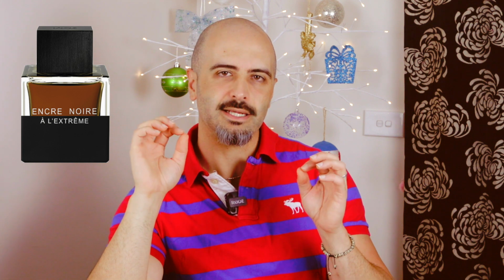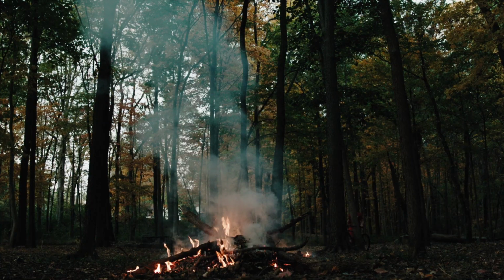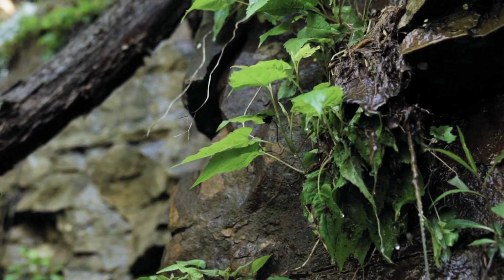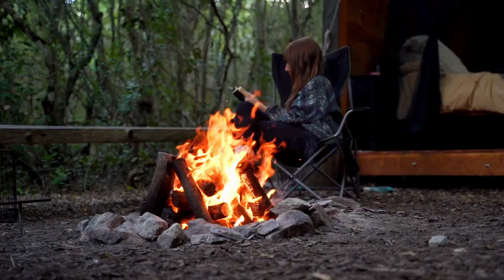Top 8 Best Bang for Buck Fragrances - Men's perfume/cologne review 2022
In this video we discuss:

8 Fragrances that I think punch above their weight.
These fragrances are not necessarily the cheapest fragrances, they're not the highest quality nor are they the most exquisitely packaged. However, they are the most reasonable combination of the aforementioned attributes.

Please enjoy this list of 8 fragrances I have selected that I think are the best bank for your buck.

Should you want to support me, then buy my 'philosophy exercise' book: